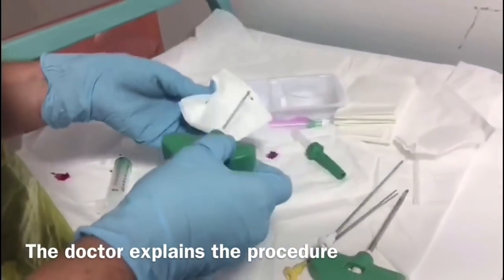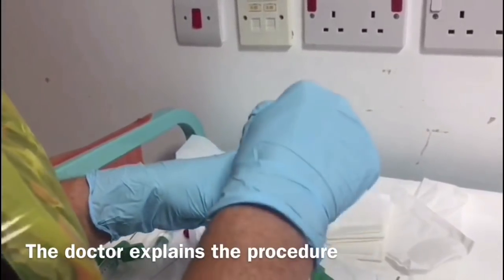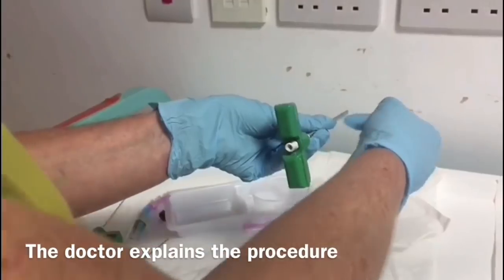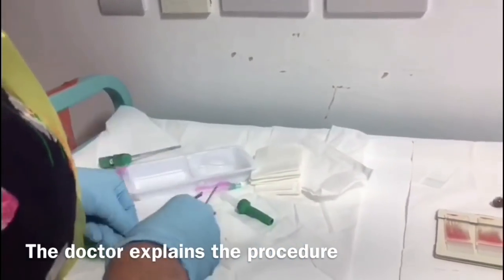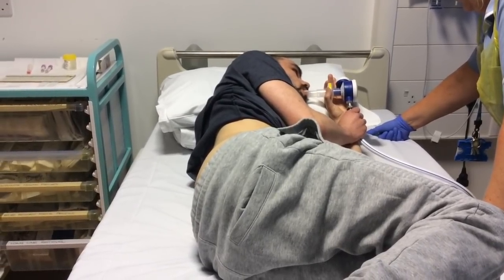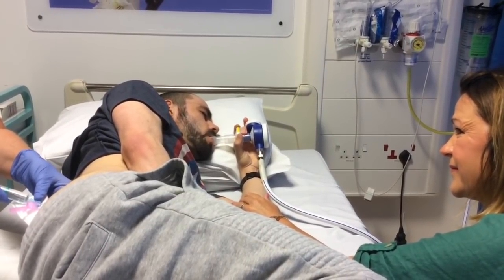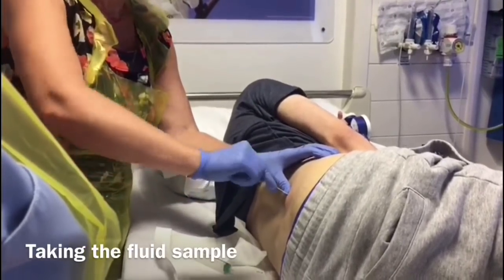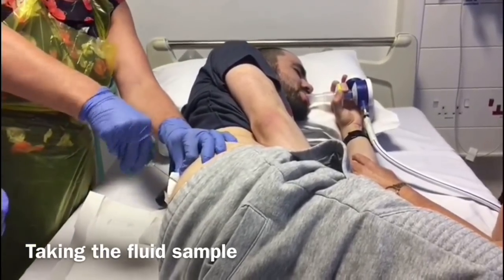Bone marrow biopsy: Solid & fluid sample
My 5th bone marrow biopsy with an explanation of the whole procedure first.